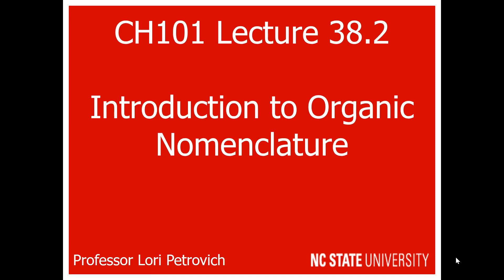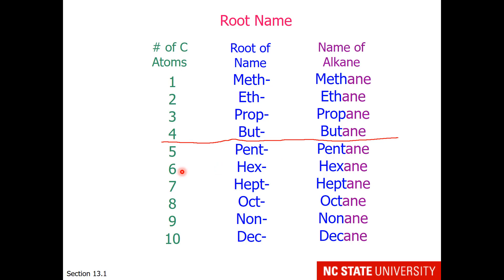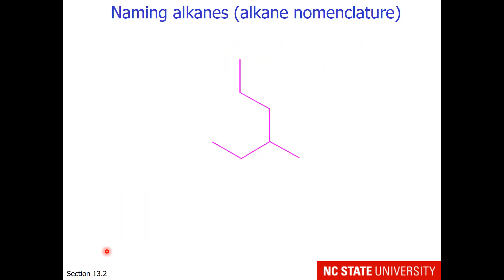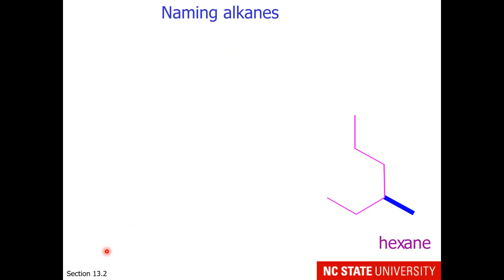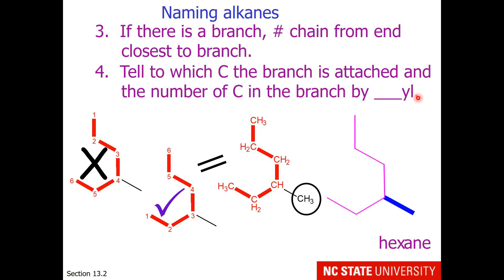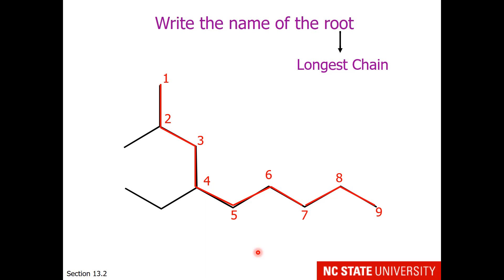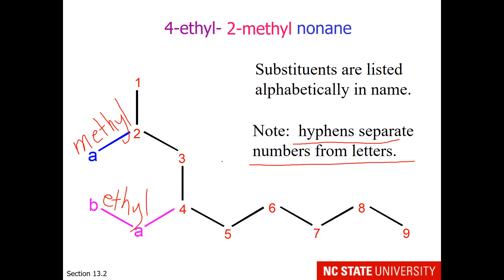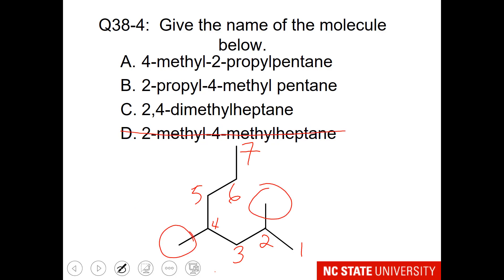Lecture 38.2 Introduction to Organic Nomenclature